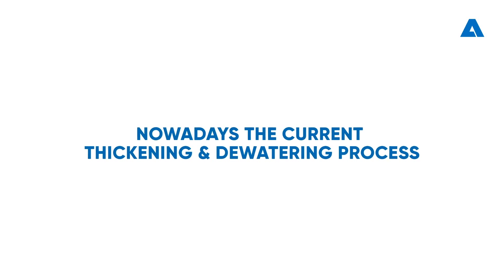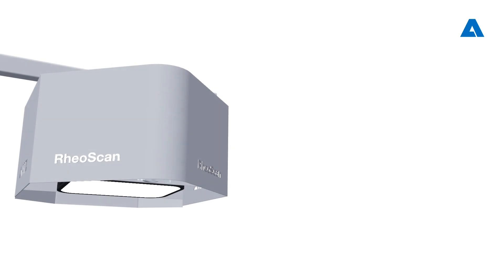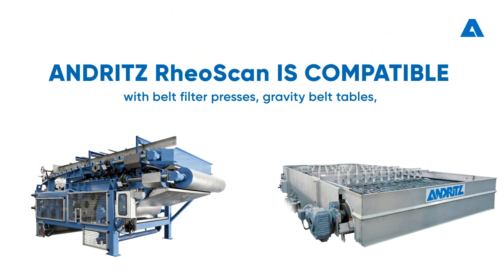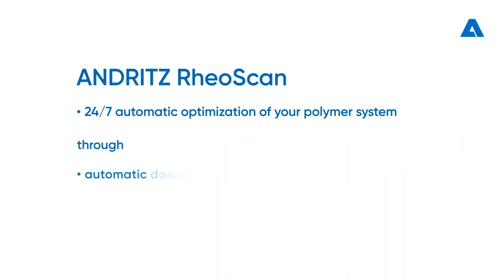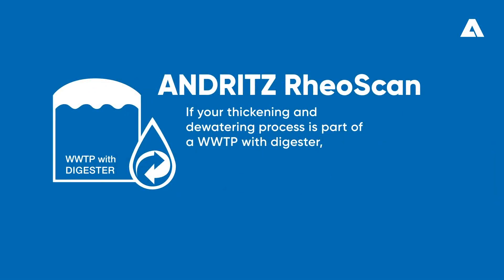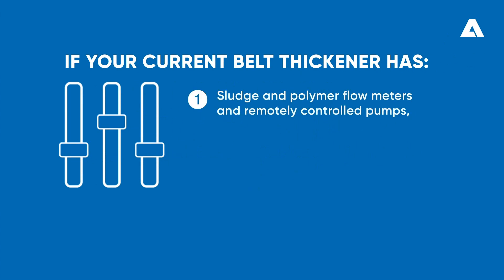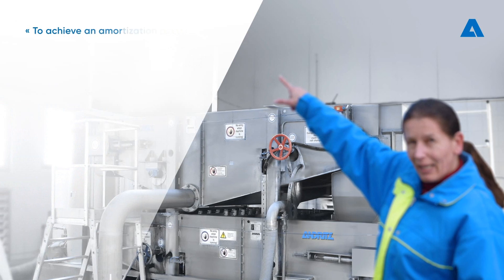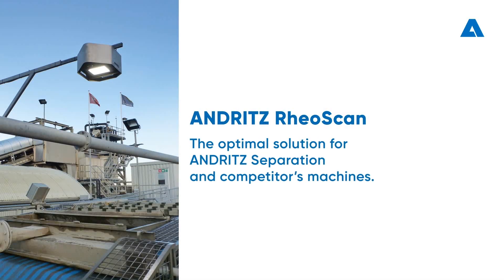RheoScan – Real time, automatic adjustment of polymer dosage to reduce your costs by up to 40%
The ANDRITZ RheoScan is the first optical measurement system on the market that senses actual sludge viscosity during thickening and dewatering processes and then efficiently and accurately adjusts the needed polymer dose to match changing flow rates and sludge conditions.